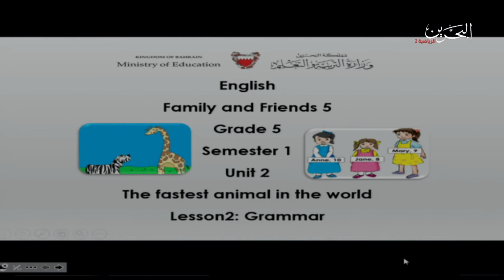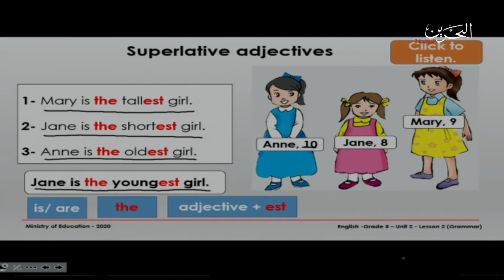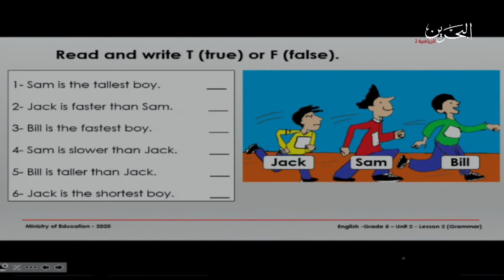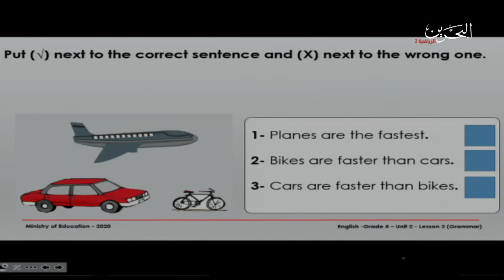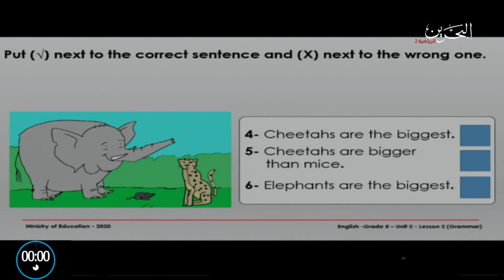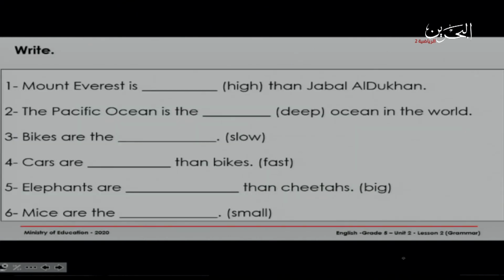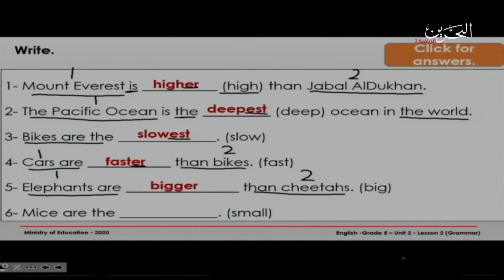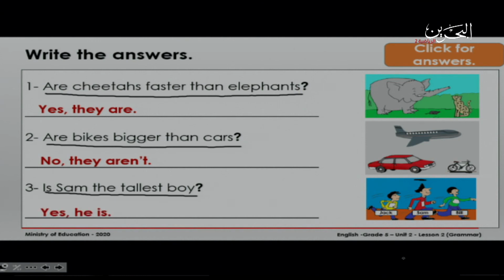انجليزي للصف الخامس الإبتدائي English -Grade 5 - Unit 2 - Lesson 2: Grammar